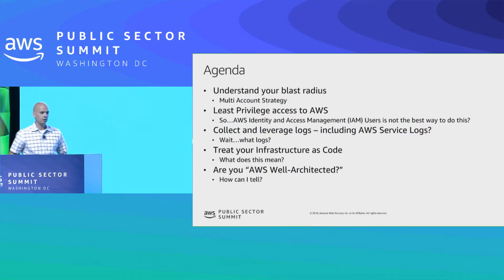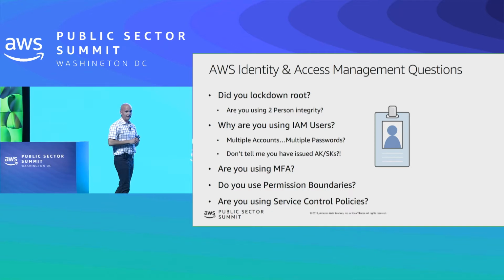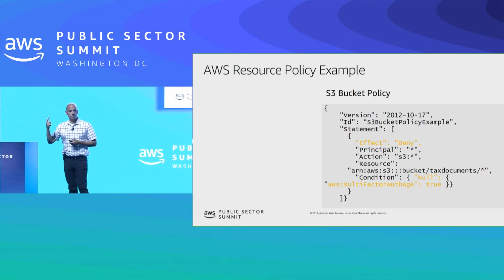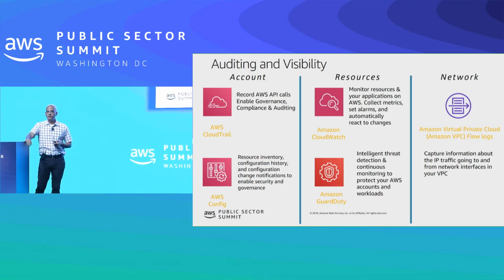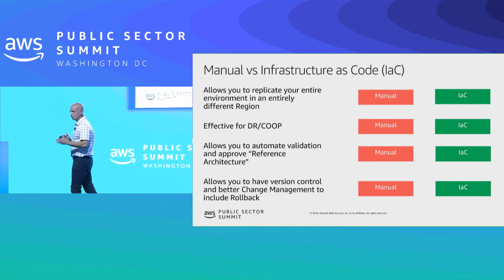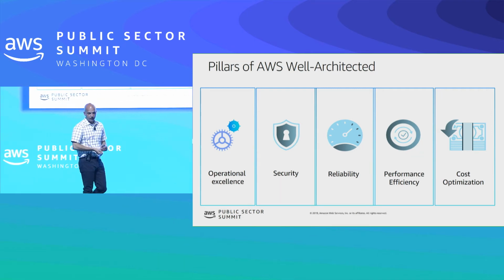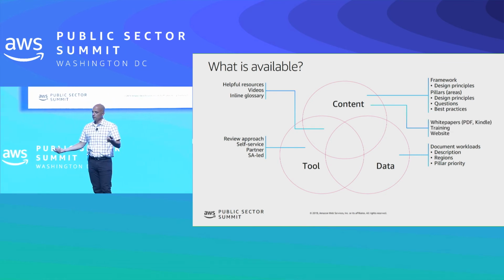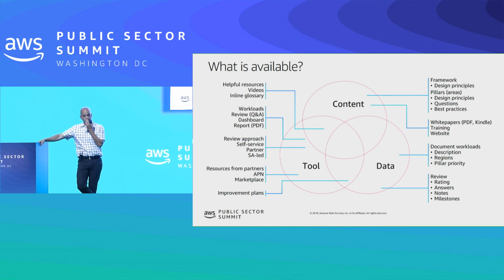So You've Got ATO - Are You Sure You are Secure?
Most organizations are great at securing their network, operating system, databases, and applications. However, even for those organizations that have been in the cloud for a few years, many are still learning how to set up the proper mechanisms to identify, protect, detect, respond and recover at the AWS layer. We will explore services like AWS Identity and AWS Access and Identity Management (IAM), AWS Key Management Service (KMS), Amazon Simple Storage Service (S3), Amazon Virtual Private Cloud (VPC), Amazon CloudWatch Logs, and Amazon GuardDuty.